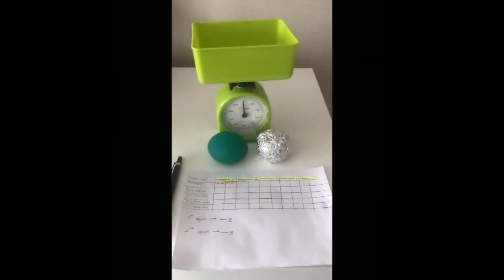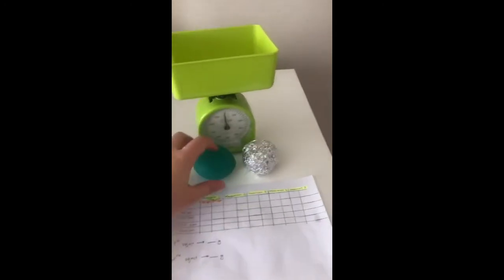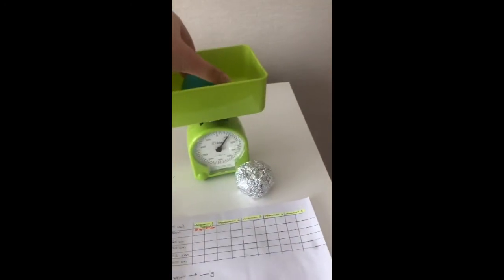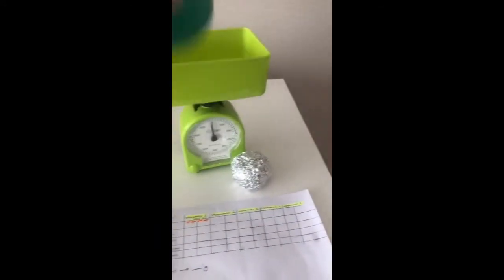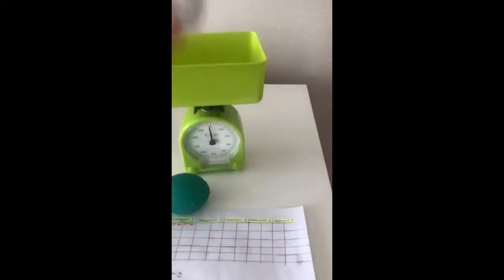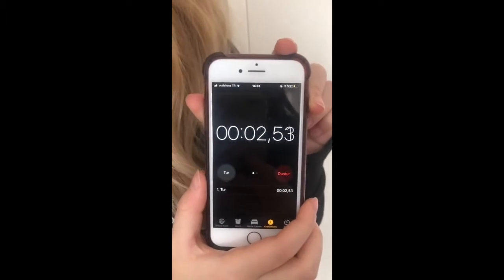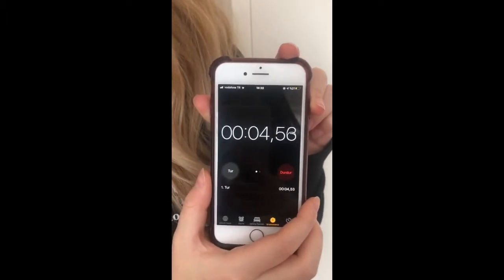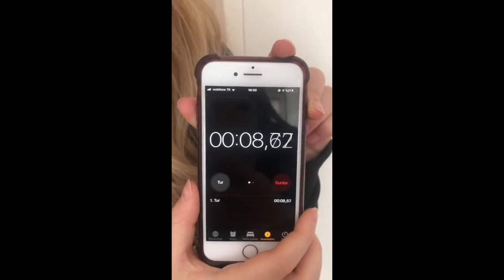free fall experiment physics 101